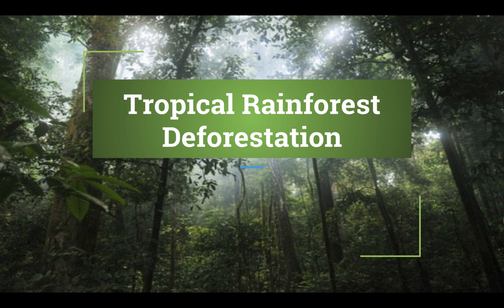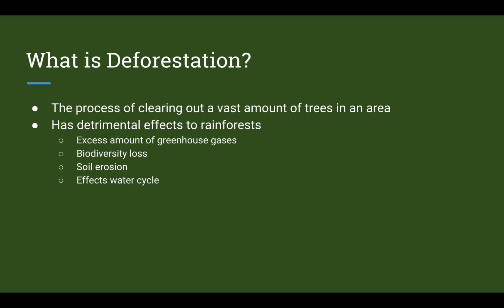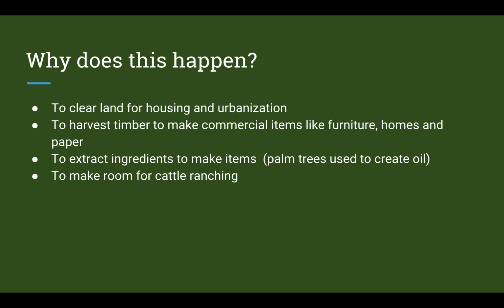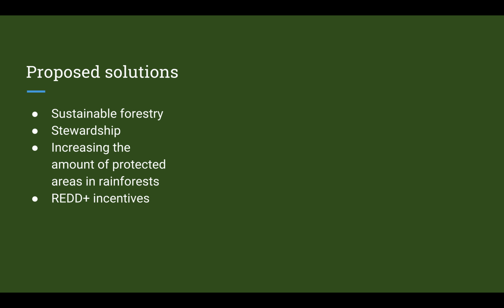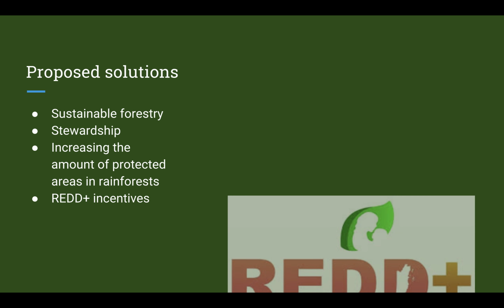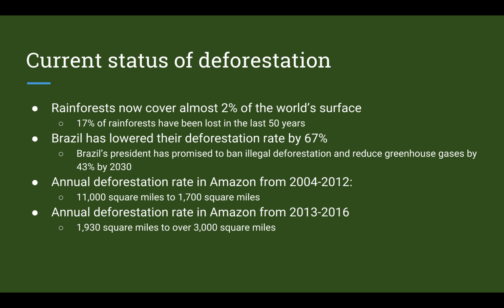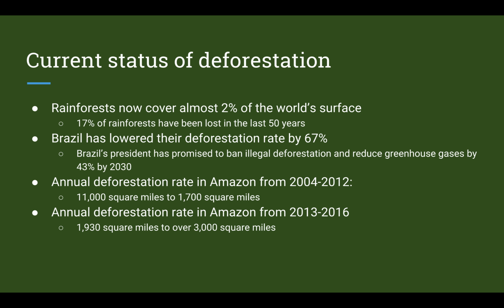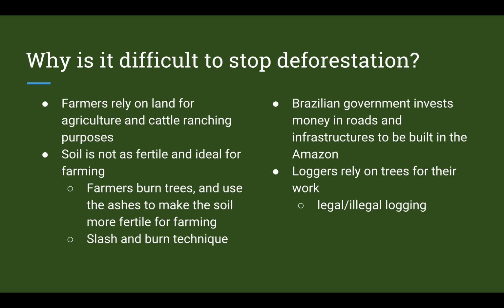GLST 1B Tropical Rainforest Deforestation Presentation